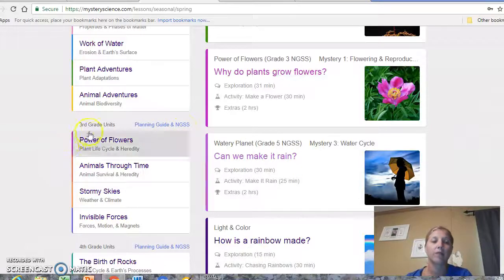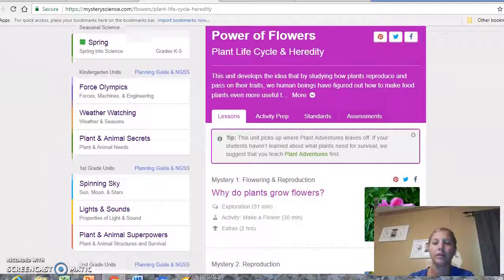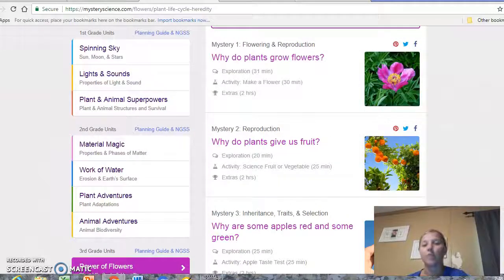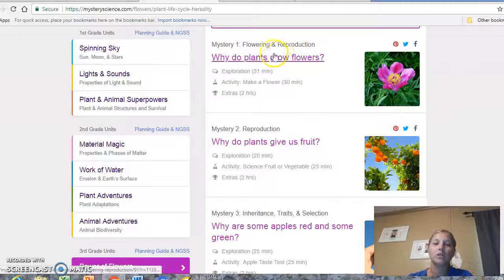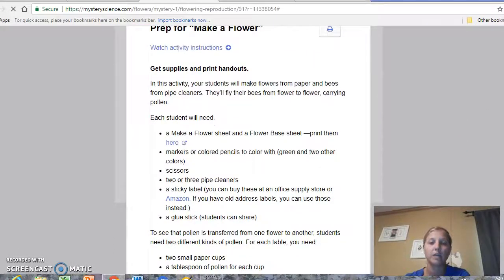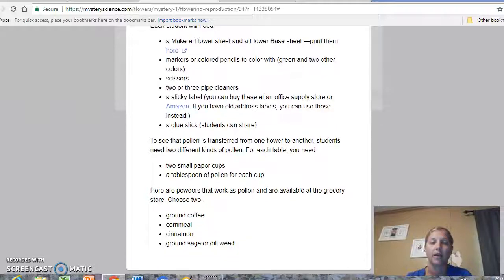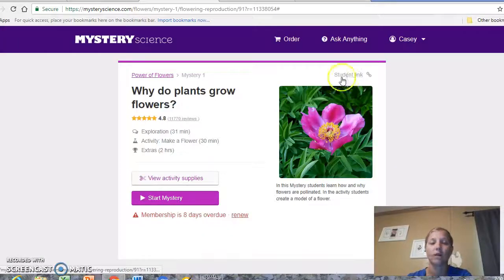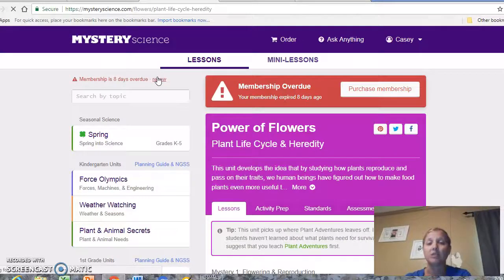Instructional Tutorial # 3